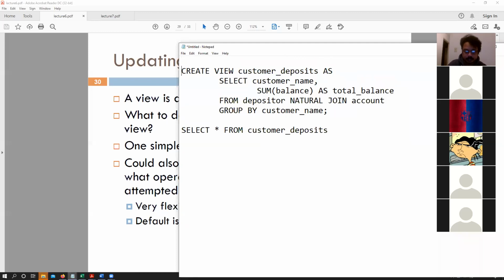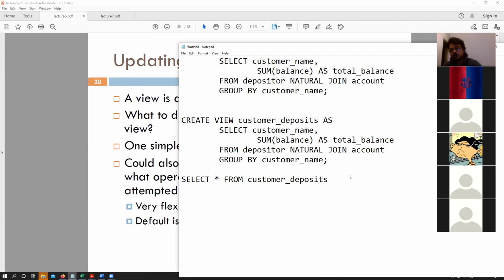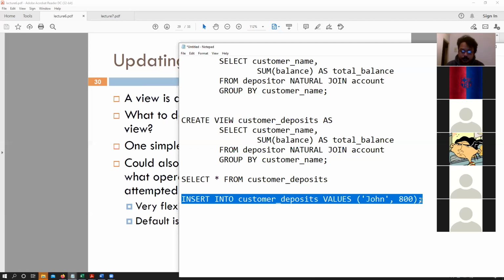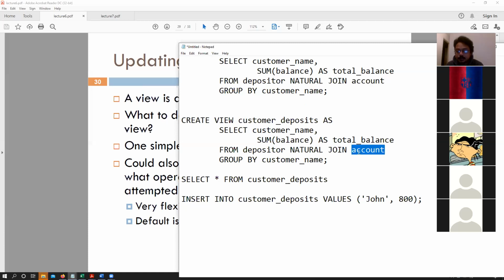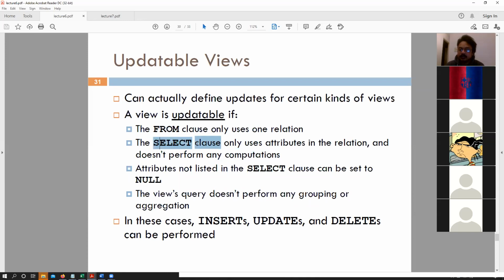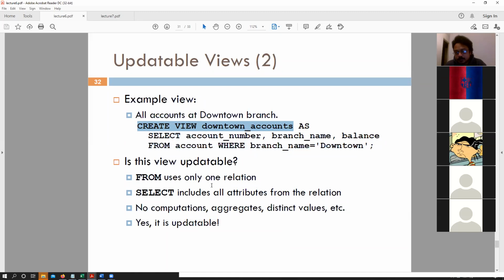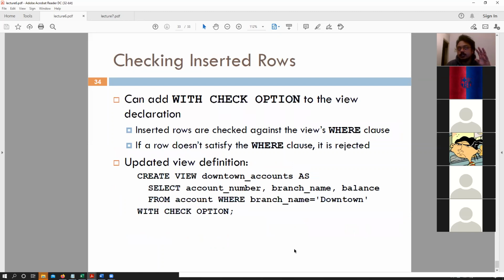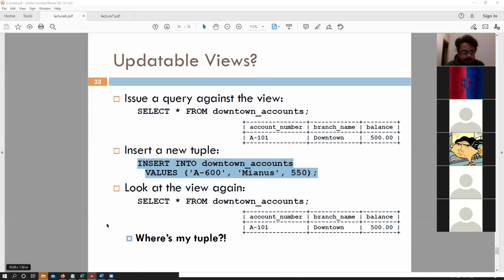Part002 Session 9